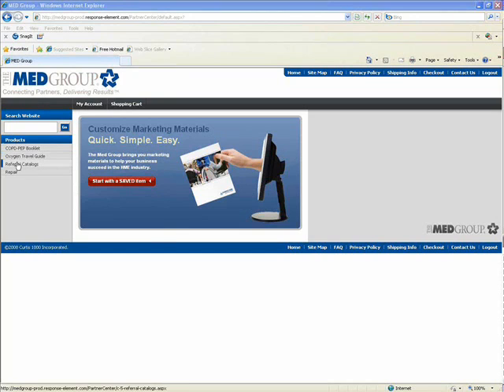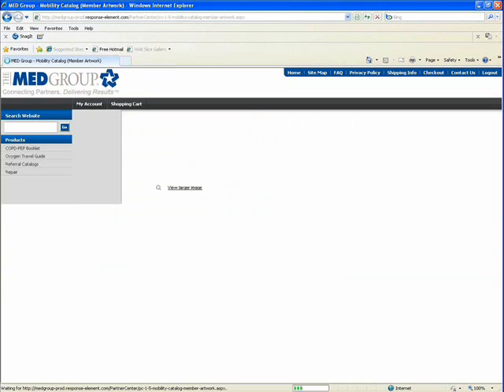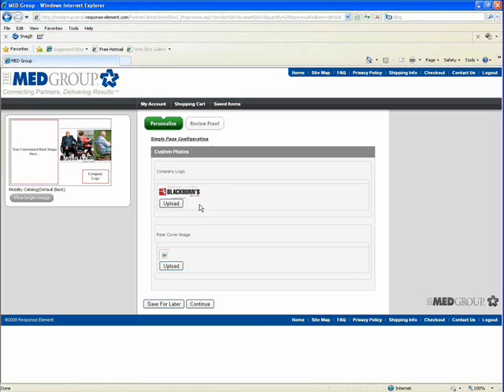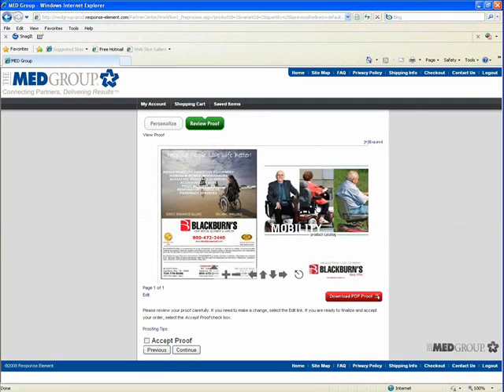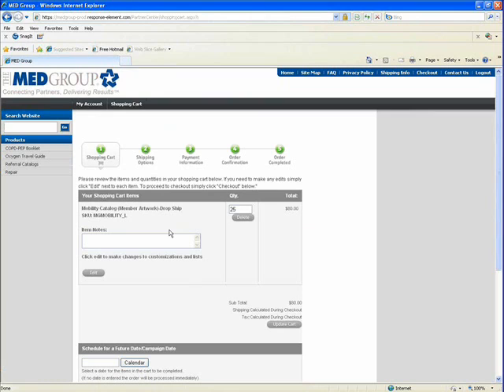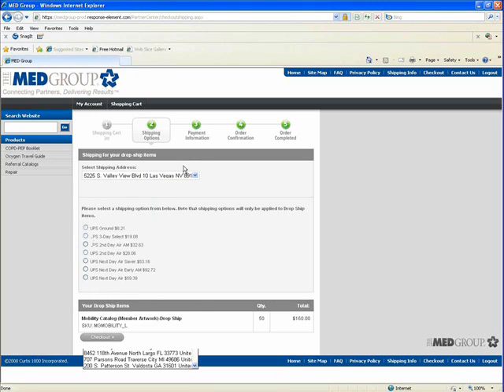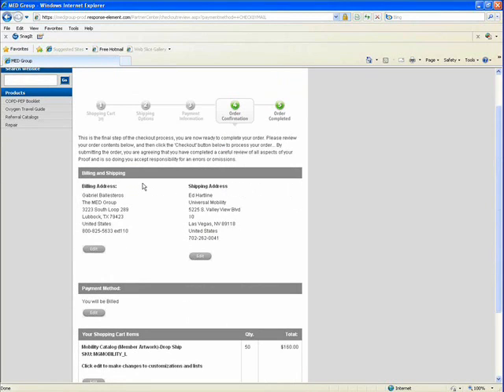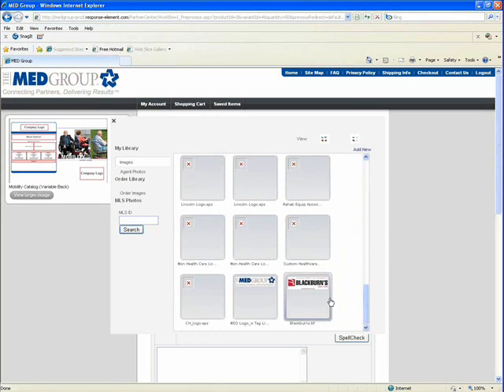Web-To-Print Tutorial - Part 1 of 2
Web-To-Print Marketing Tutorial